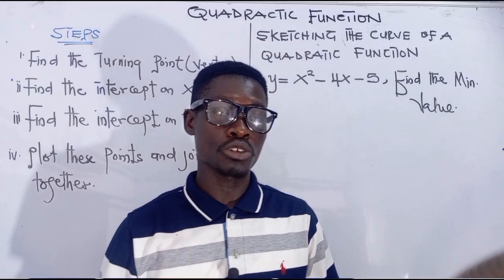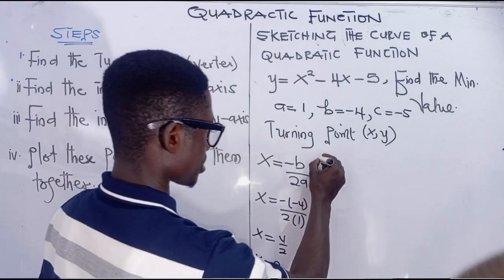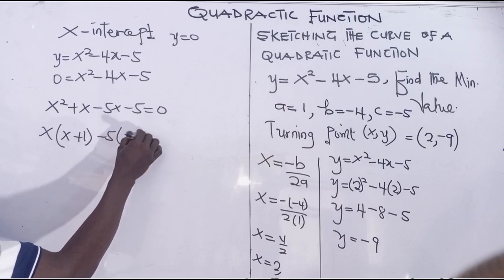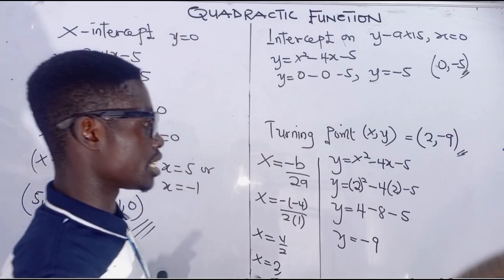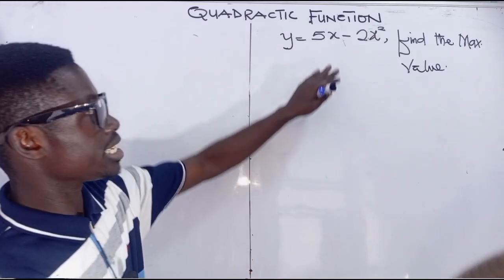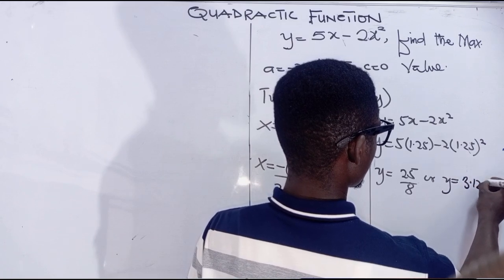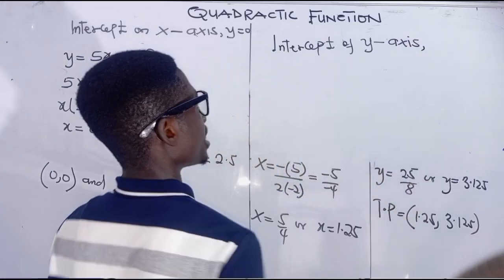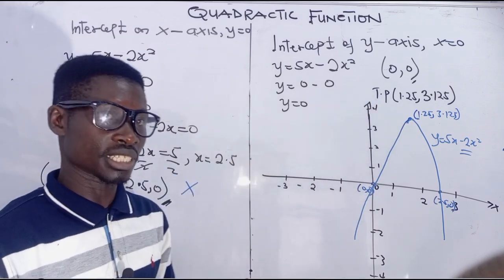How to sketch the curve of a quadratic function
How to sketch the curve of quadratic function